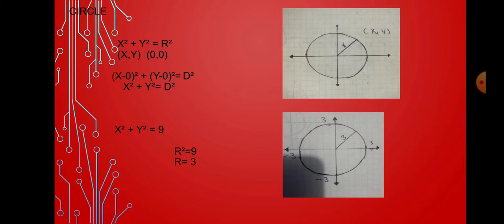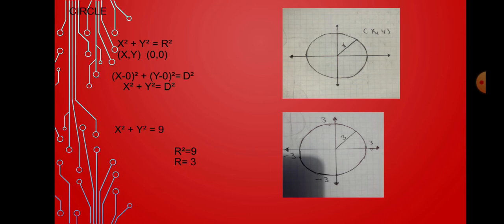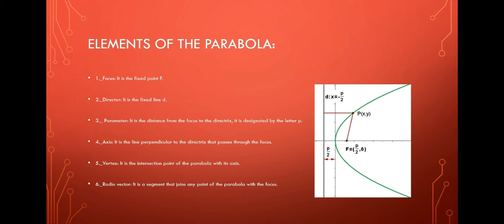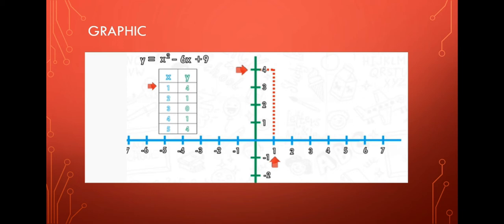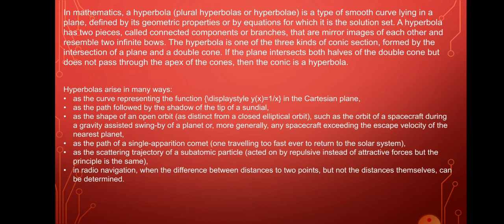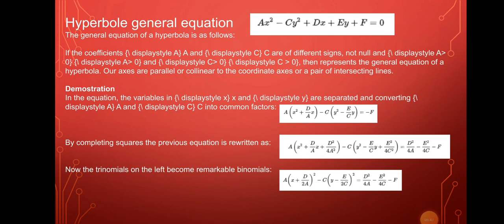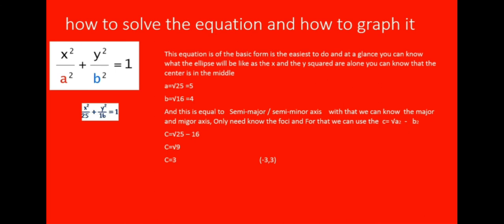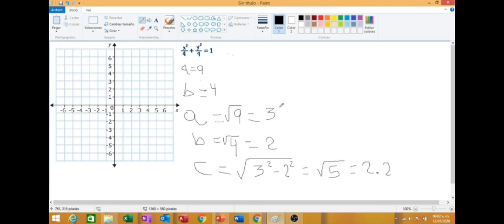Exposition of the conics